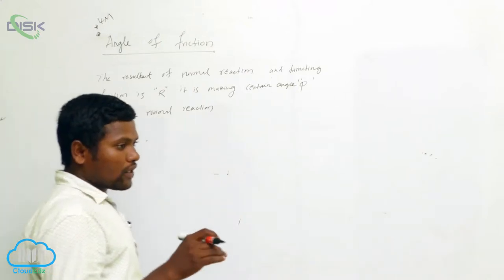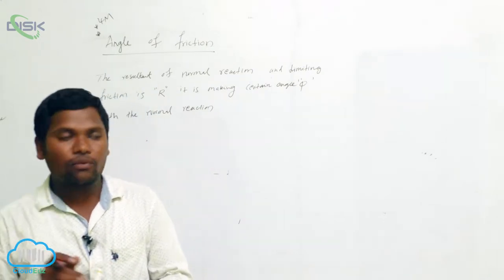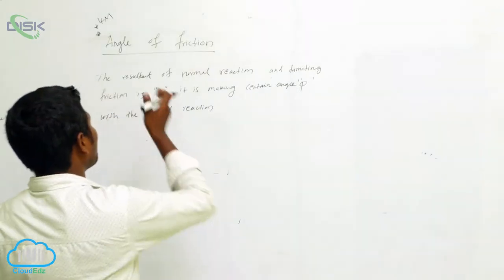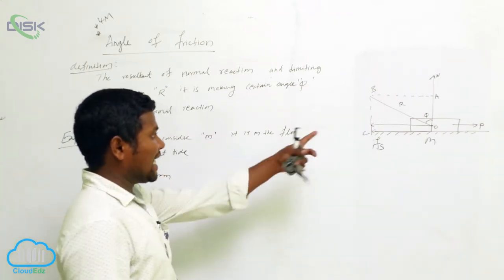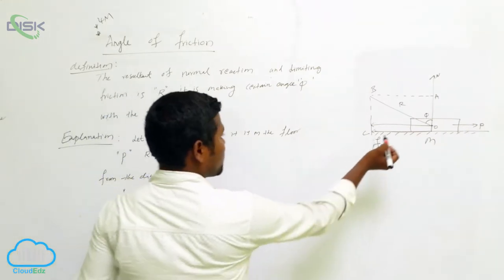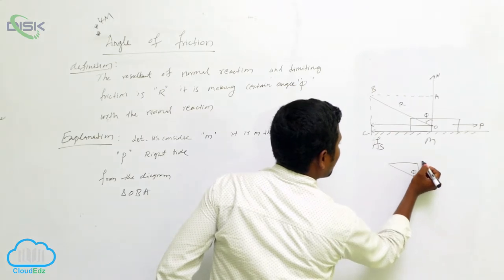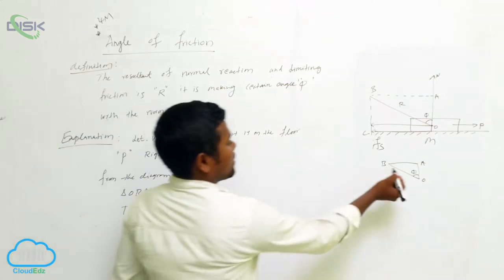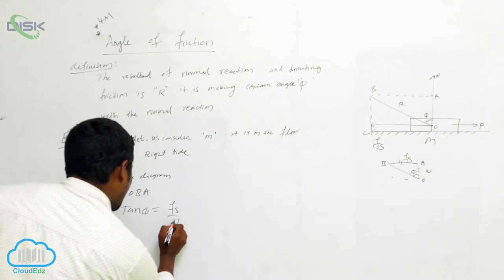Common Forces in Mechanics || Angle of friction 1 || Disk Telangana